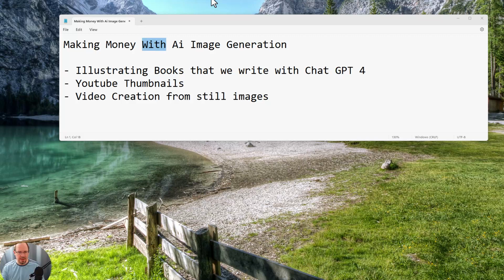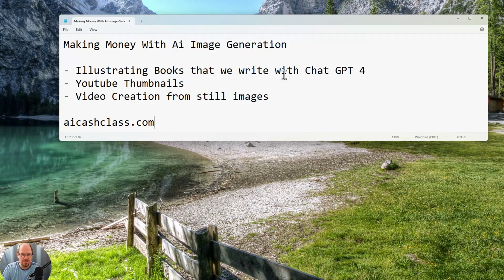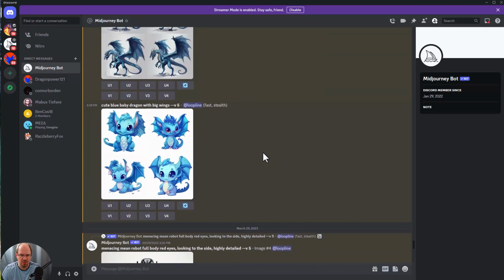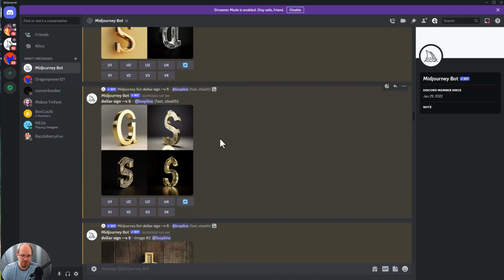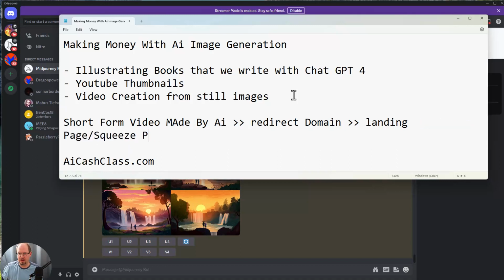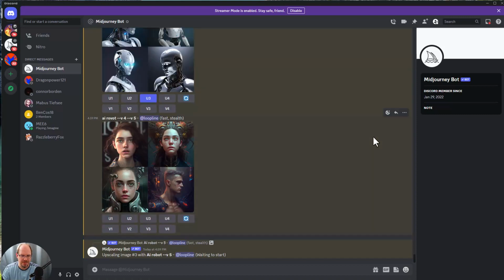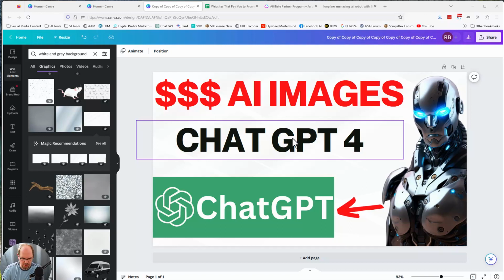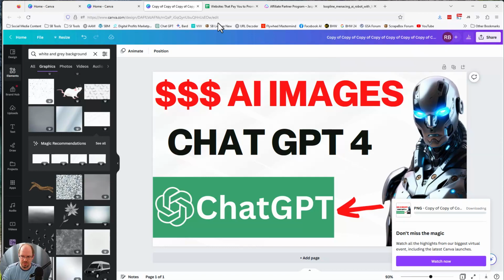Chat GPT 4 And Midjourney Ai Earn $$$ Tutorial - Legitimately Easy Money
🚀 New Video Alert! 🚀 "Chat GPT 4 And Midjourney AI Earn $$$ Tutorial - Legitimately Easy Money" 💰💡

Are you tired of thinking that making money online is too complicated, costly, or time-consuming? Well, we have the perfect solution for you! In this video, we will show you how to leverage Chat GPT 4 and Midjourney AI to earn money in a legitimate and relatively easy way. 🤖💼

🔥 What to expect in this tutorial:

    Step-by-step guidance to set up your AI-powered money-making system 🧑‍💻✅
    Low initial cost with a high potential for returns 💵💹
    No expertise required – perfect for beginners and pros alike! 🌟👩‍💻👨‍💻

We understand your concerns, so let's address them upfront:

    Time-efficient methods: We will show you strategies that maximize your efforts, so you can spend less time working and more time enjoying the fruits of your labor. ⏳👍
    Affordable investment: Although there is an initial cost, we will guide you on how to minimize expenses while maximizing your profit potential. 💸📈
    Beginner-friendly: No need to be an expert! Our easy-to-follow tutorial is designed to help anyone, regardless of experience, start earning money. 🌟🔝
    Calculated risk: We acknowledge that no investment is 100% secure, but we will provide you with tools and strategies to minimize risk and optimize your earning potential. 🛡️🎯

Don't miss out on this opportunity to join the ranks of those who are taking advantage of the AI revolution to earn money online! 🌐🤑

👉 Watch the video now and learn how to make the most out of Chat GPT 4 and Midjourney AI: [link] 🎥👈